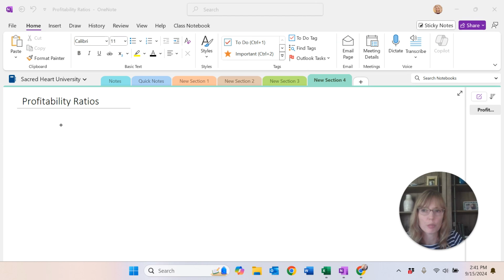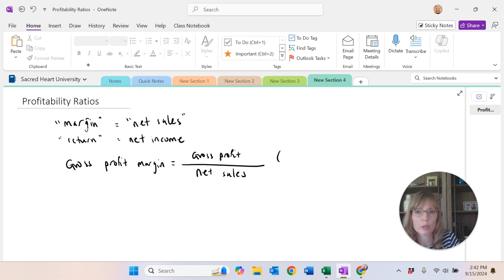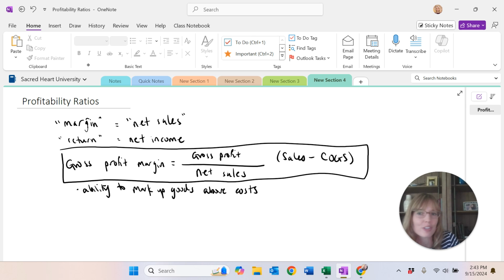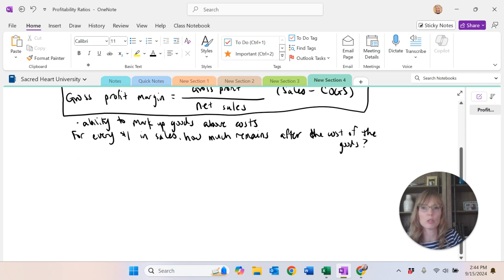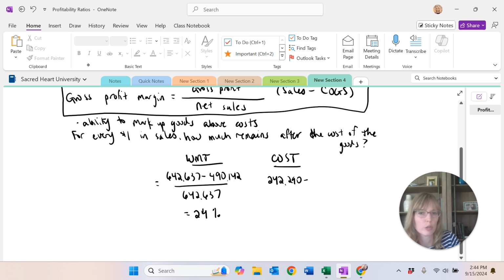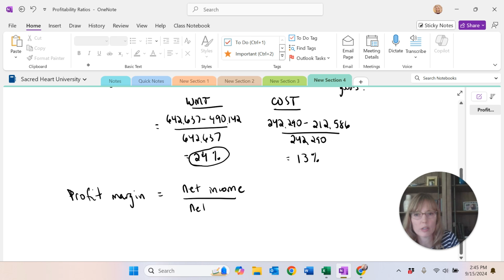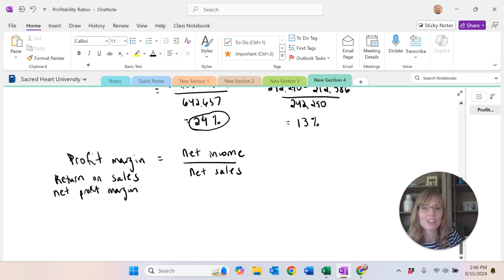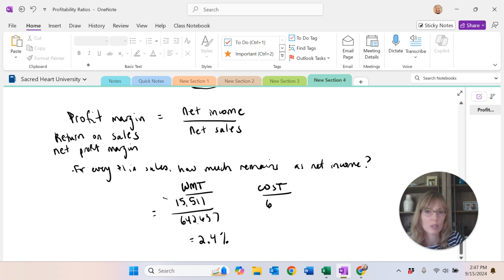Gross Profit Margin and Net Profit Margin